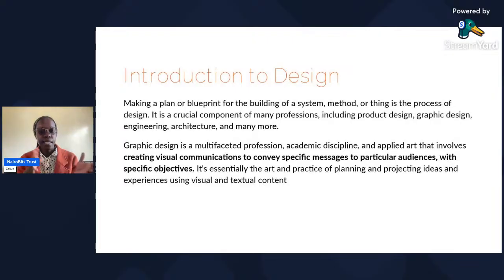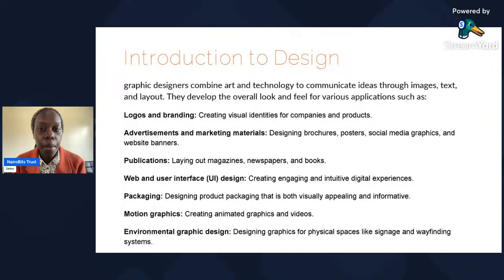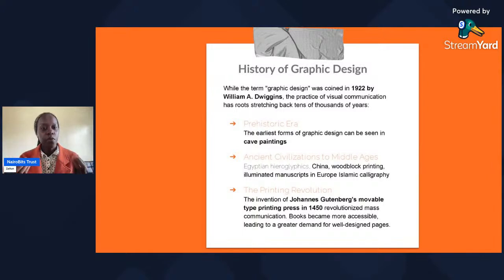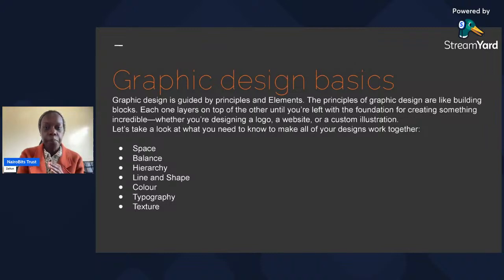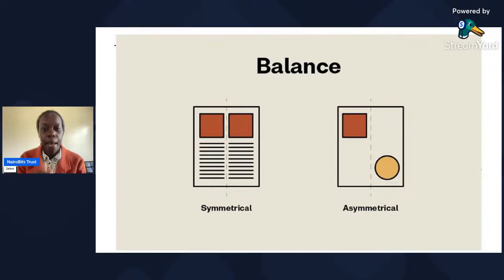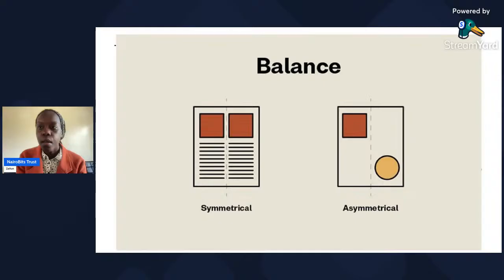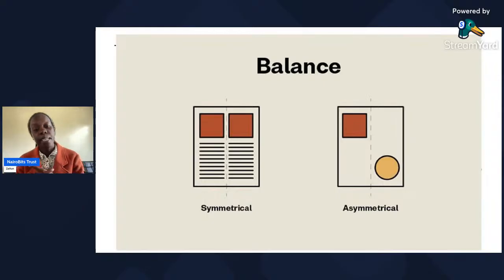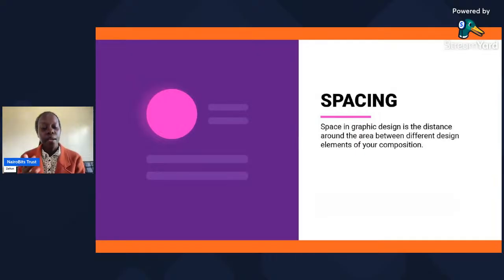Design 101 with Zaitun: Session 1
Session 1: Getting Started with Design – The Basics

Welcome to Design 101 with Zaitun, a beginner-friendly, interactive webinar that introduces you to the exciting world of design. In this first session, we’ll unpack the foundational principles of good design, explore essential tools, and offer practical tips to get you started. Whether you’re a NairoBits student or an external creative, this session is your first step into becoming a confident designer.

Key Learning Outcomes:

Understand the core principles of design.

Gain hands-on exposure to essential design tools.

Learn how design is evolving with emerging technologies like Artificial Intelligence (AI).